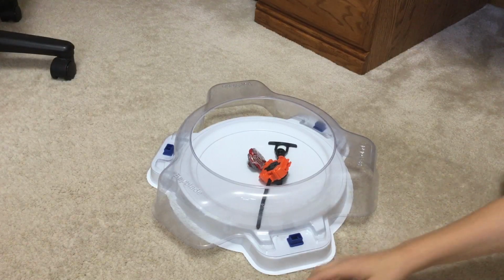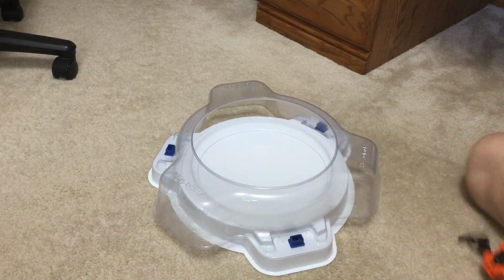Hasbro Beyblade Burst: First Impressions!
My first impressions of Beyblade Burst by Hasbro! I did some battles, and give me opinion from the 10 minutes of playing I did.